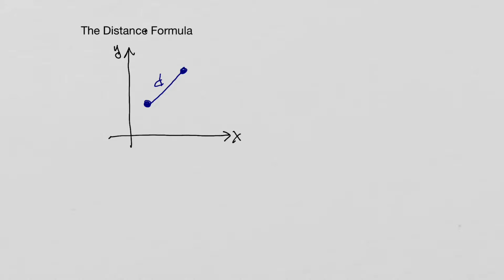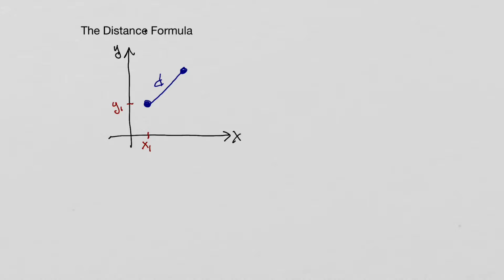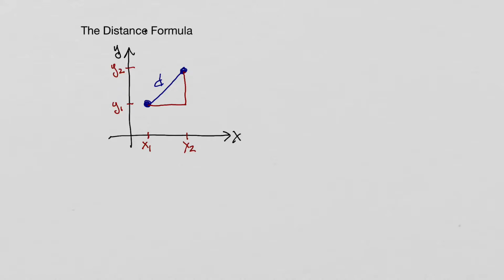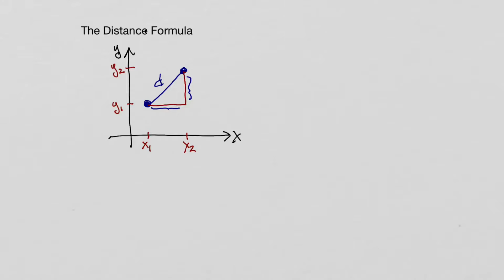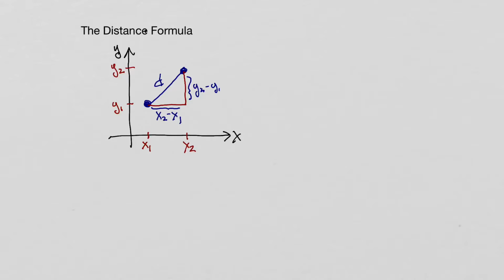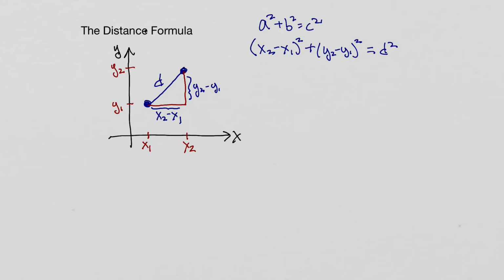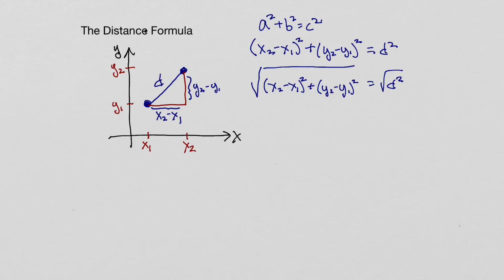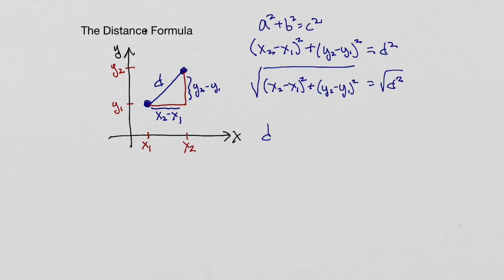16 Chapter 10.3, The Distance Formula